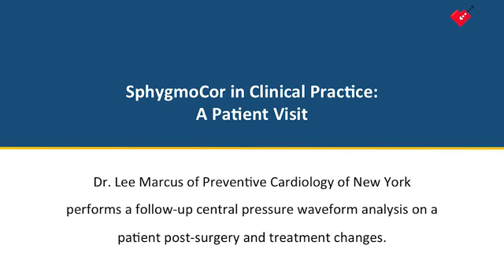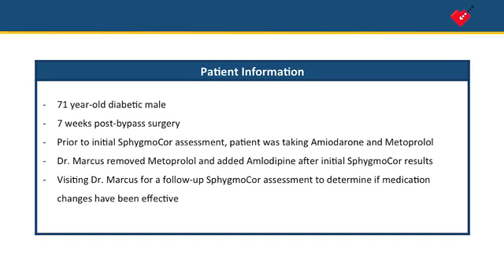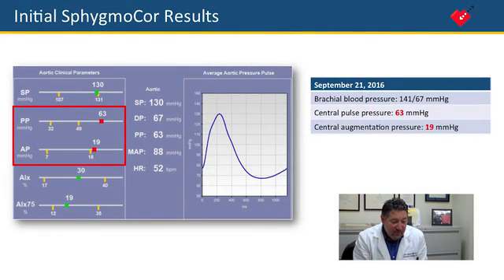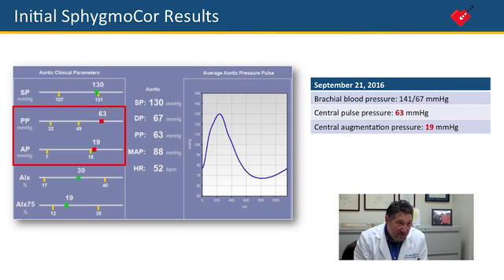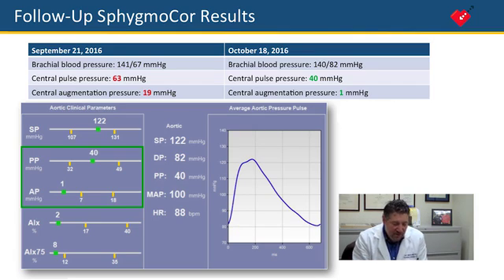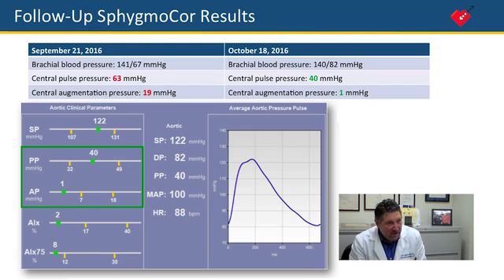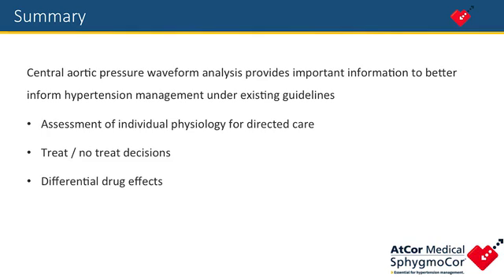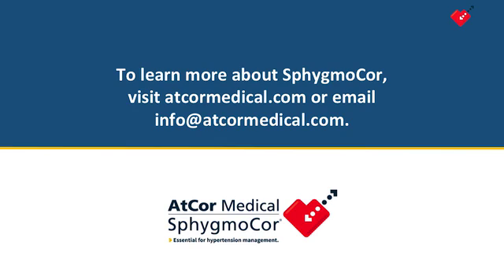Managing Hypertension with Central Blood Pressure: A Patient Case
Dr. Lee Marcus of Preventive Cardiology of New York reviews a patient's SphygmoCor results before and after making changes to his hypertension medications. Dr. Marcus discusses how information from SphygmoCor guided his treatment decisions and how the SphygmoCor results post-treatment changes confirmed that they had been effective.